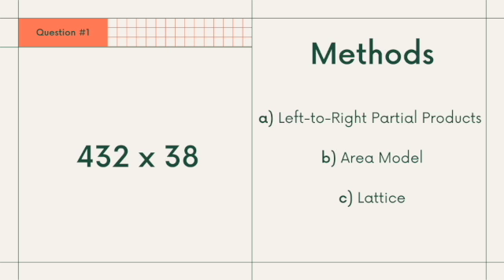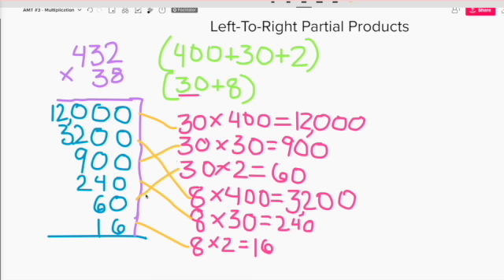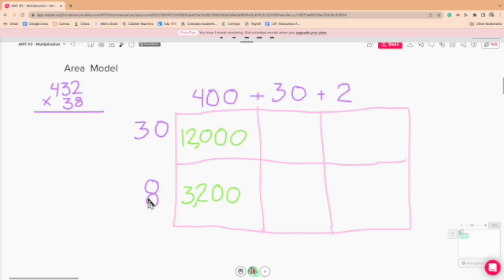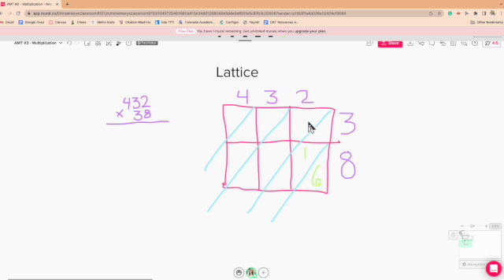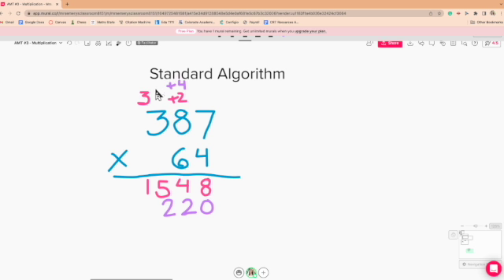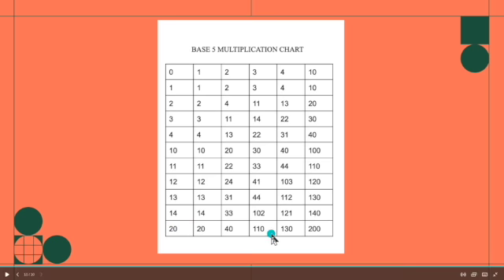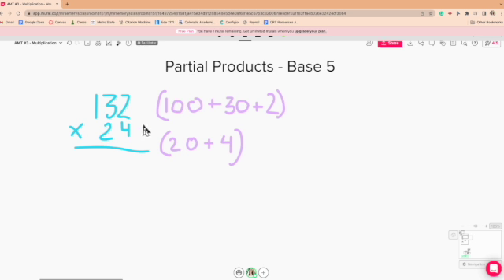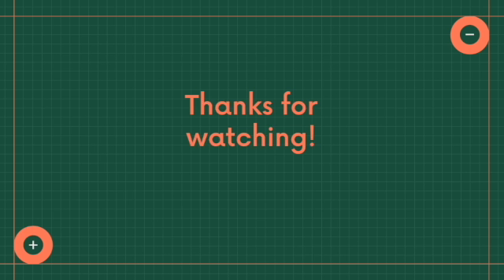Analysis of Mathematical Thinking (AMT) - Multiplication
MTL - 3600